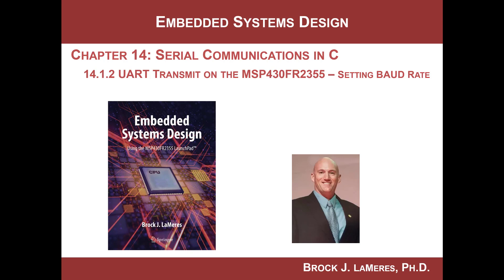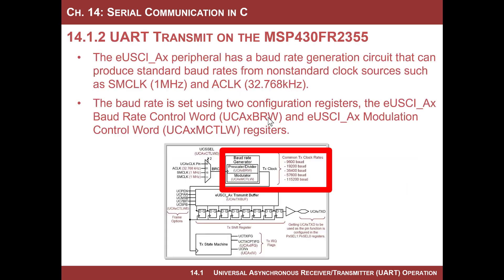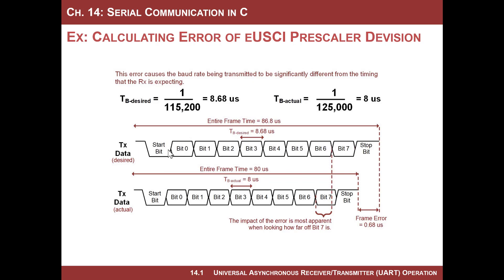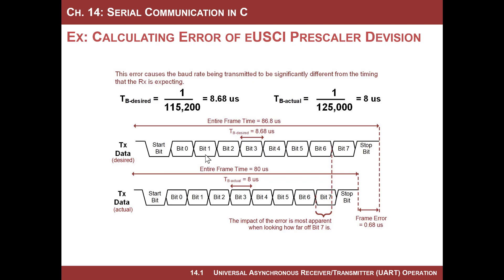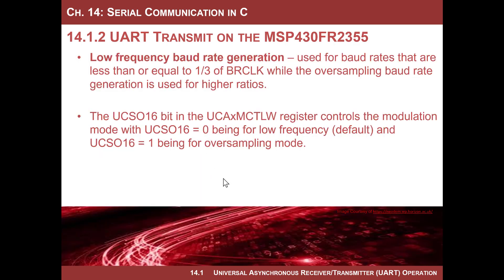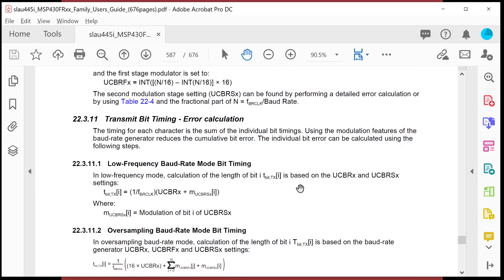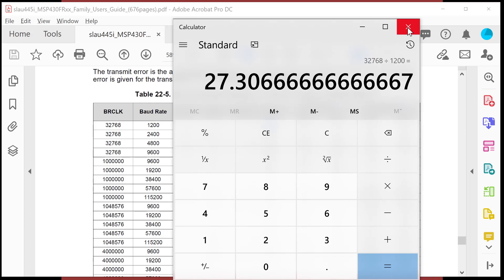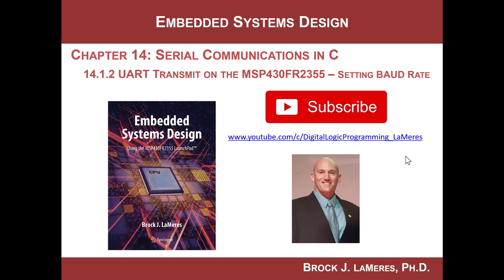14.1(d) - Serial Communication on the MSP430: The UART - Configuring the Baud Rate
This video works best if you have my textbook and are following along with the video.  This video covers a portion of section 14.1 in the textbook "Introduction to Embedded Systems Design using the MSP430FR2355" by Brock LaMeres.  This section covers the UART serial communication peripherals on the MSP430, called the enhanced Universal Communication Interfaces (eUSCI).  This video gives an overview of how to set the Baud Rate (BR) in the eUSCI.  An explanation is provided for which registers are used to configure the prescalar and the two modulations stages based on the BRCLK frequency and the desired Baud Rate.